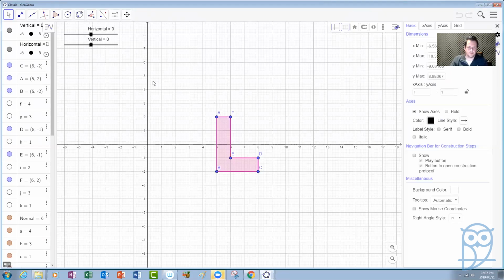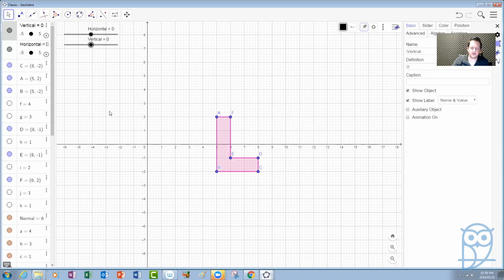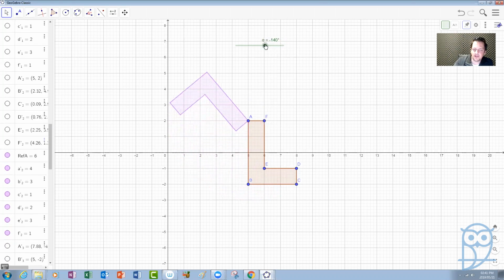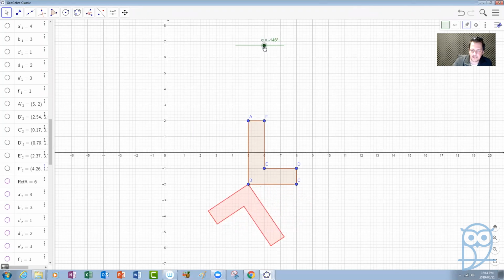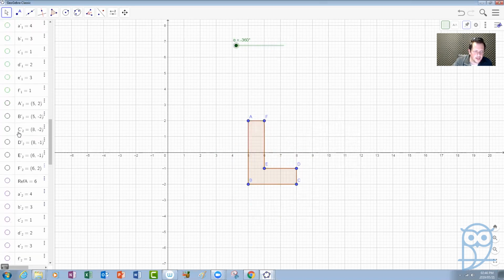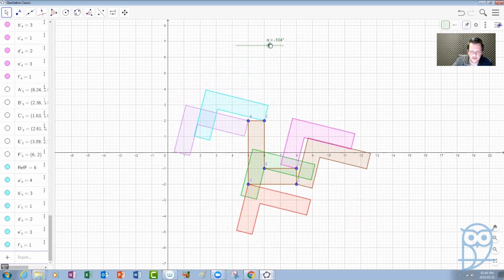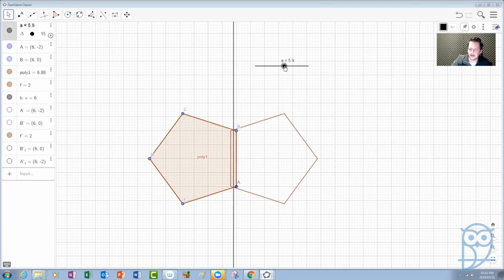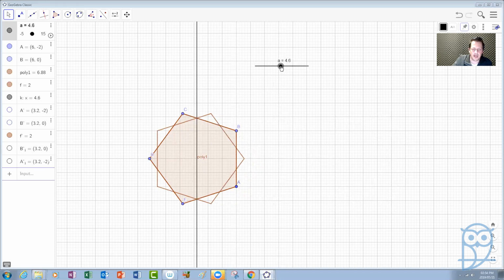Live Lesson: Checkpoint Mathematics - Transformation Geometry